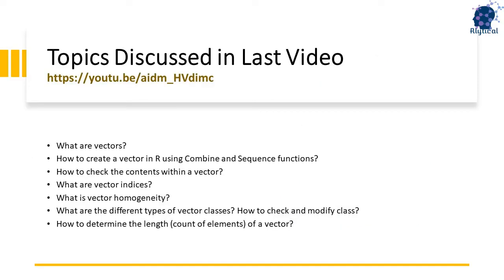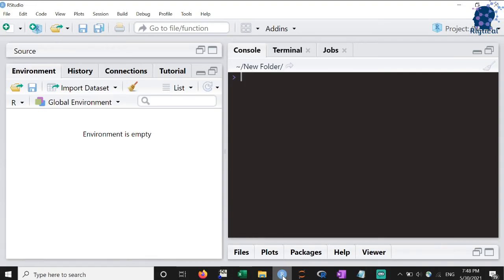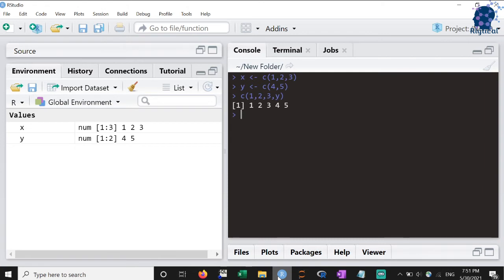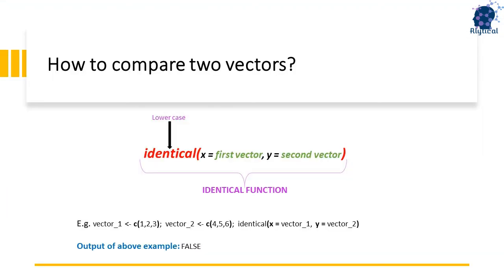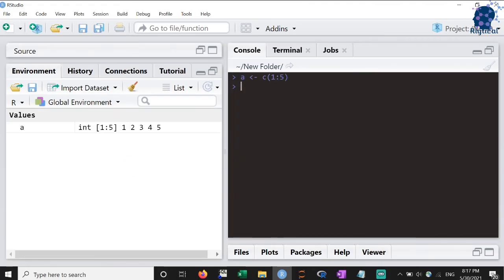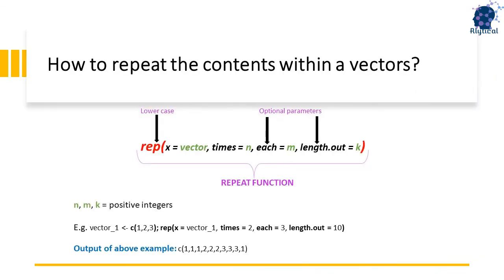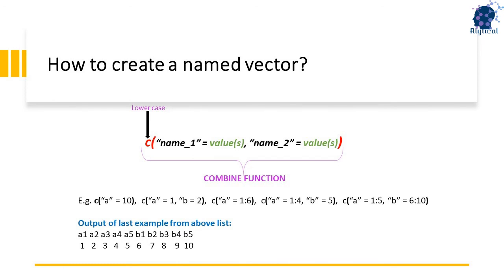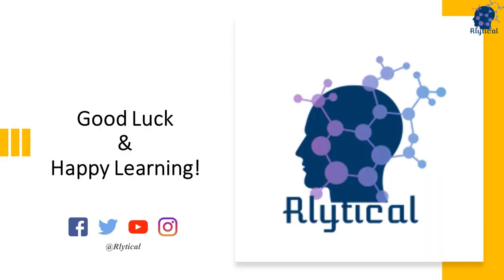Combine, Compare, Sort, Repeat & Create Named R Vectors, Part 2 of 5, R Studio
The following topics are discussed in this video:
1. Recap learning's from the last video [Part-I: (00:13)
2. Learning objectives for this video (01:05)
3. How to combine two vectors using append function? (01:14)
4. How to compare two vectors using identical function? (03:00)
5. How to sort a vector using the sort function? (04:11)
6. How to repeat the elements within a vector using the rep function? (05:29)
7. How to create named vectors and how R automatically assigns unique names? (06:54)
Share your thoughts and suggestions in the comments below

- Like this video if you learned something new from this video
- Highlight issues in the comments if you did not like this video
Good Luck & Happy Learning!